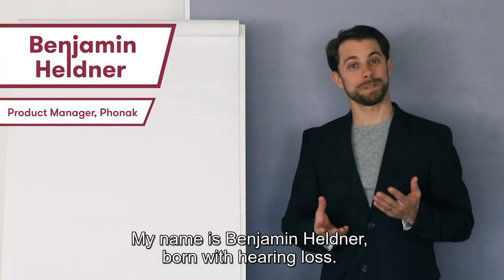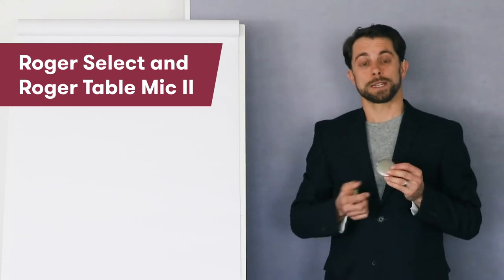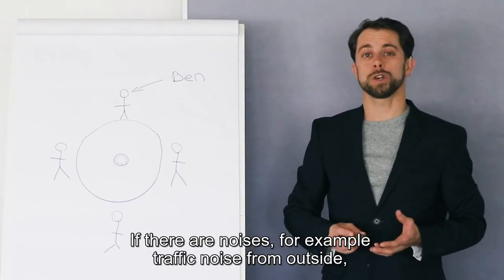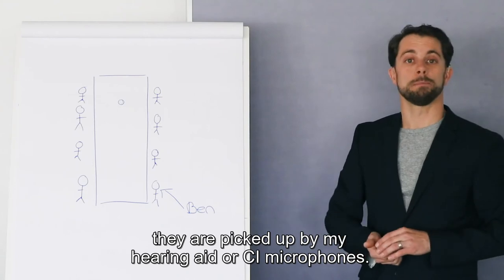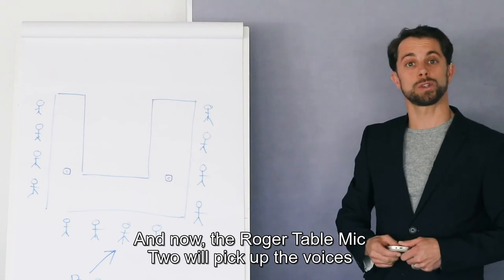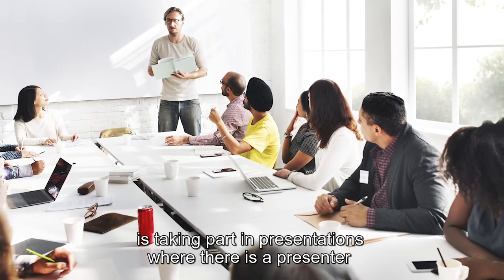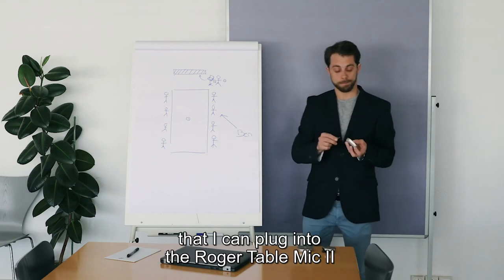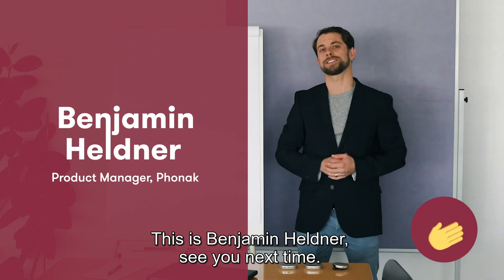Improve communication at work with Roger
Benjamin Heldner, Roger user, gives tips on how you can perform at work by amplifying your hearing with wireless hearing listening device.